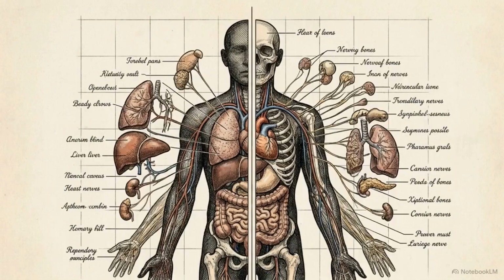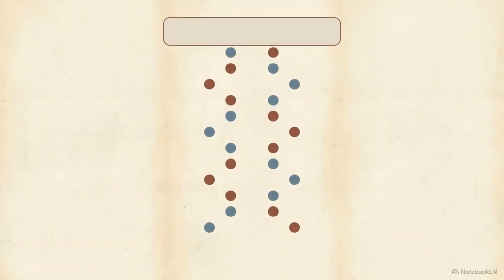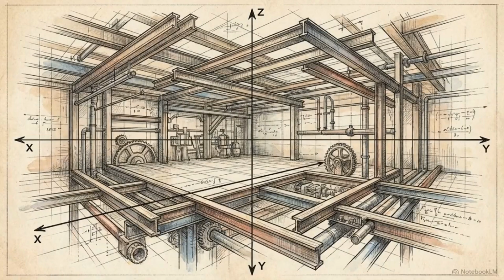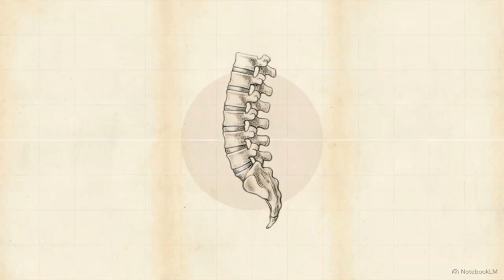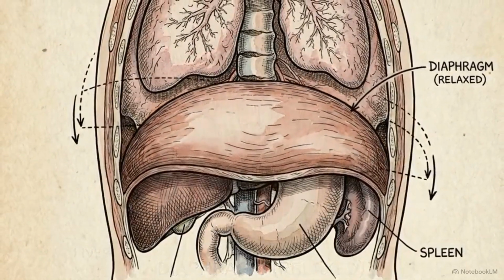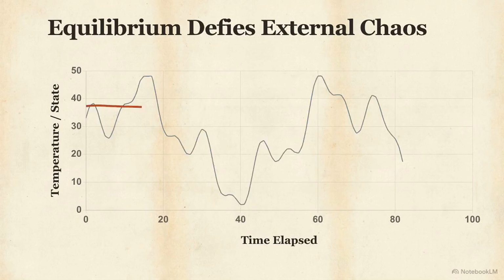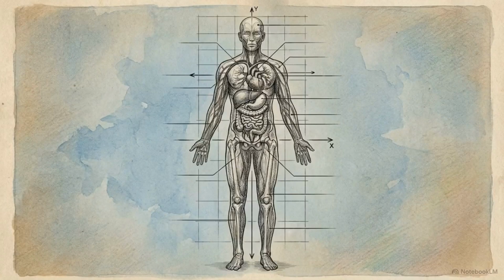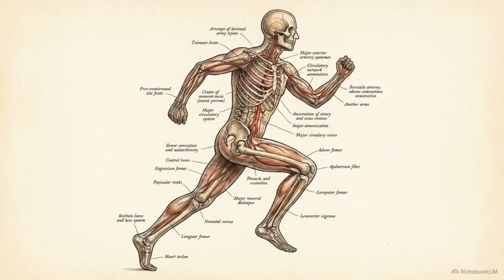An Introduction to Anatomy and Physiology Physiology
Updated Video Description
In this introductory lesson, we break down the foundational principles of medical science. We start by defining the core relationship between structure and function—Anatomy and Physiology—and scale up from the microscopic level to the entire human organism.

Key Learning Objectives:
I. The Foundations of Medical Science

Definitions: Defining Anatomy vs. Physiology and why they are inseparable.

Anatomy Scopes: The difference between Gross Anatomy (surface, regional, systemic, clinical, and developmental) and Microscopic Anatomy (Cytology vs. Histology).

Organization: Mapping the levels of organization from the chemical level to the whole body.

Organ Systems: A complete overview of the 11 organ systems, their primary functions, and major organs.

II. Essential Biological Concepts

Homeostasis: Why internal stability is vital for life.

Feedback Loops: Detailed explanation of Negative Feedback (the most common) vs. Positive Feedback, including the regulatory mechanisms involved.

III. The Language of Anatomy (Mapping the Body)

Anatomical Position: Establishing the standard reference point for all medical terminology.

Landmarks & Regions: Identifying superficial anatomy, the 4 Abdominopelvic Quadrants, and the 9 Abdominopelvic Regions (including organ placement).

Directions & Planes: Mastering directional terms (Superior, Distal, etc.) and the three sectional planes (Sagittal, Frontal, and Transverse).

Body Cavities: Identifying major cavities, their subdivisions, and the role of serous membranes in protecting our organs.